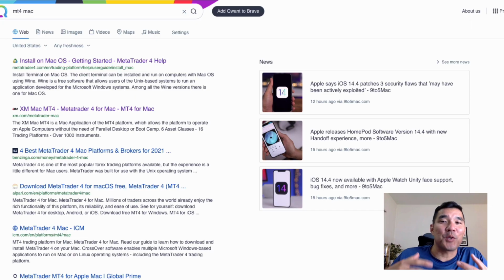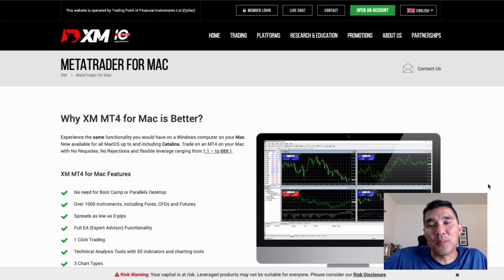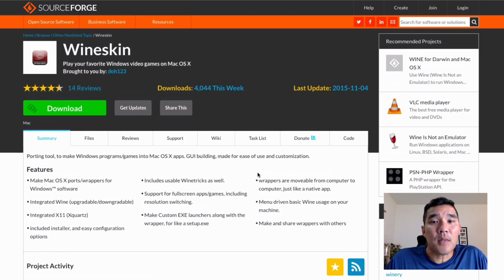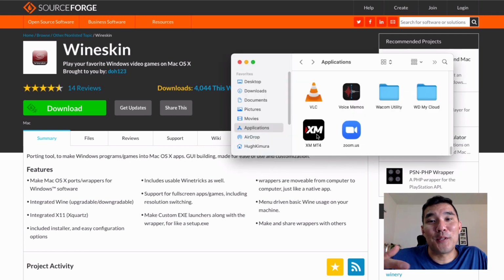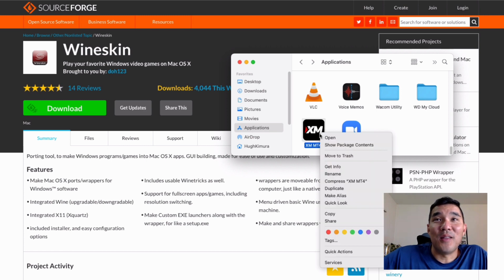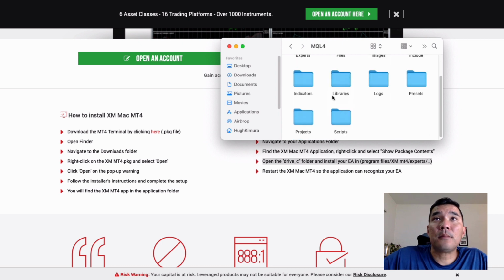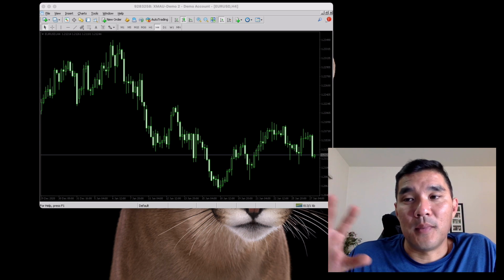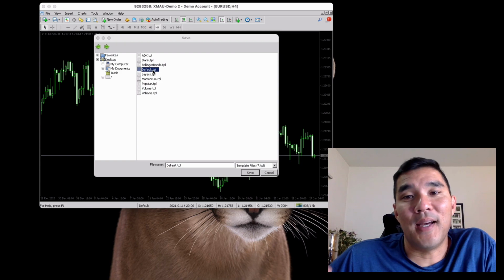How to Install Custom Indicators on MT4 Mac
Learn how to install custom indicators and EAs on the MT4 for Mac solution. I do not recommend using this solution, for the reasons that I mention in the video. However, if you insist on using it, this video will show you how to do it and work around one of the most common issues.

Nostr: npub1v5ty092cnhtt6aehn0csu9mhfk0yprqz8335ae0y2y07fk95vmmqrn26pk